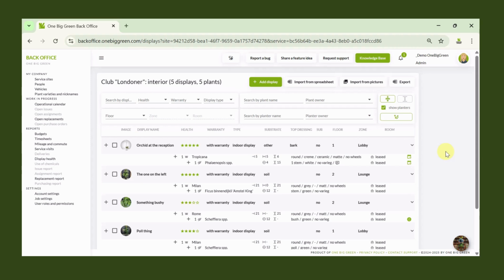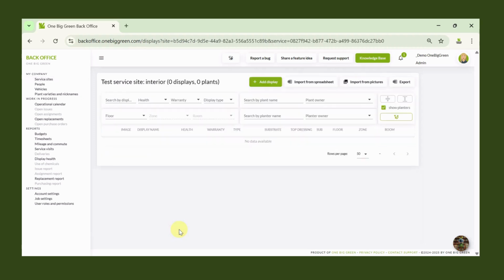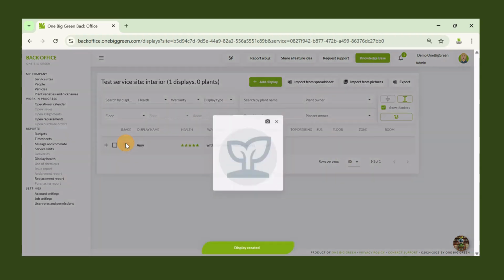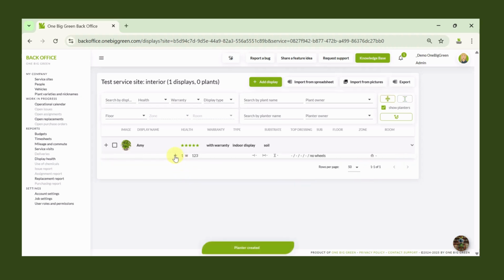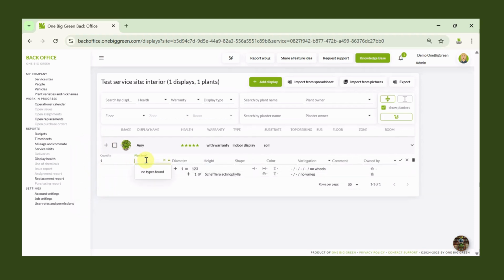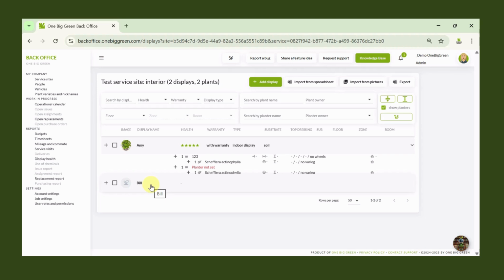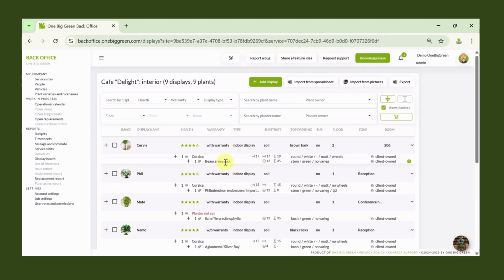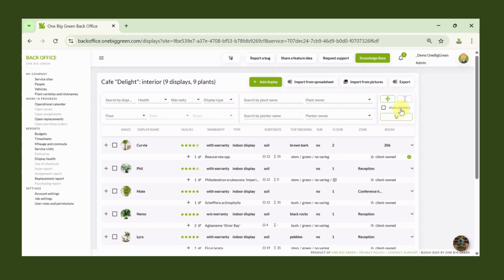Back office: Manually Adding Displays to Service Sites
Learn how to add displays one by one to match your physical setup precisely.